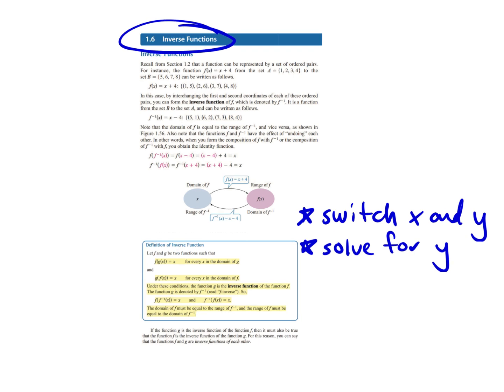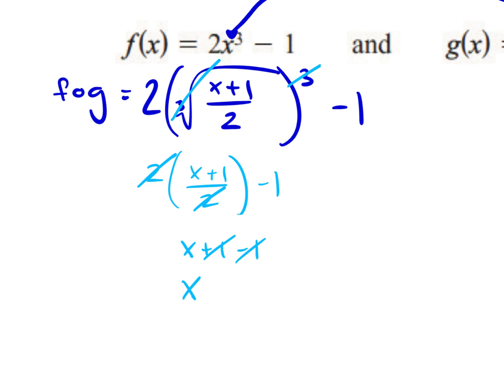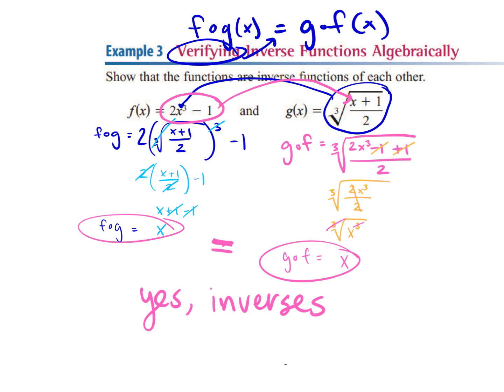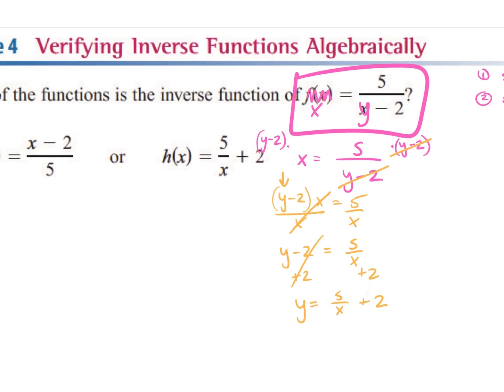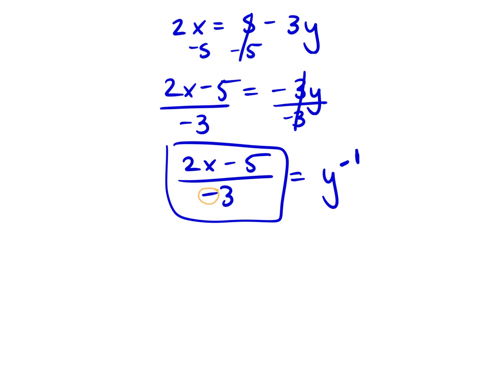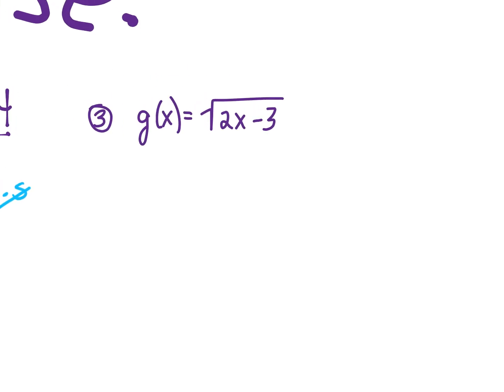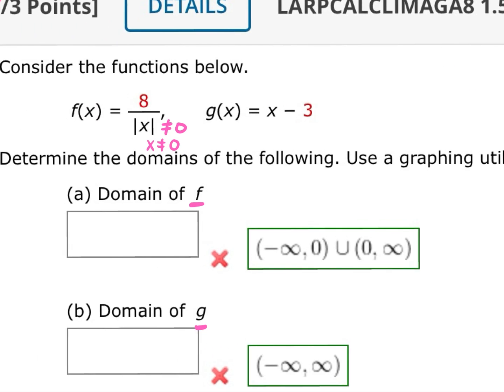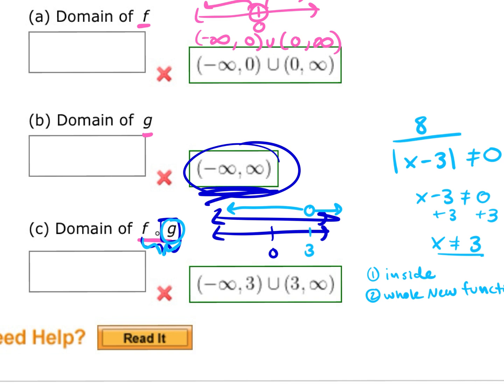8.27 PCH 1.6 NOTES